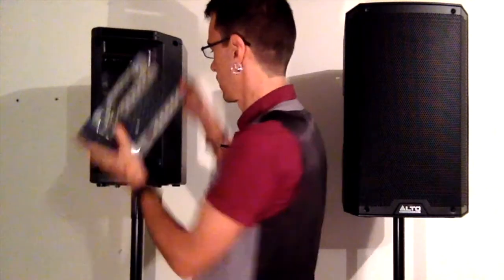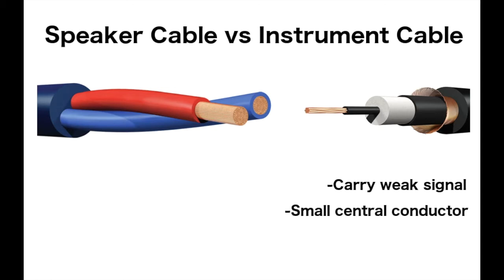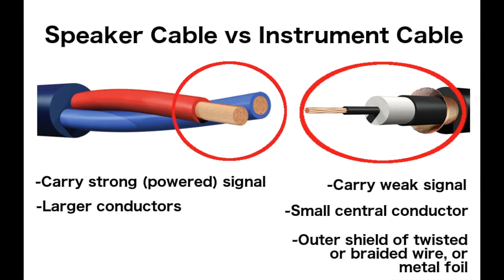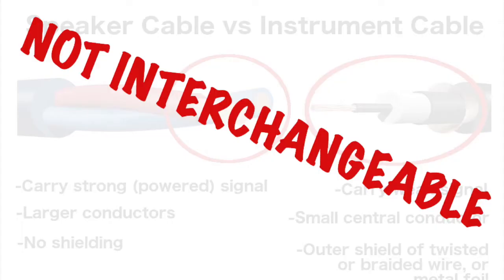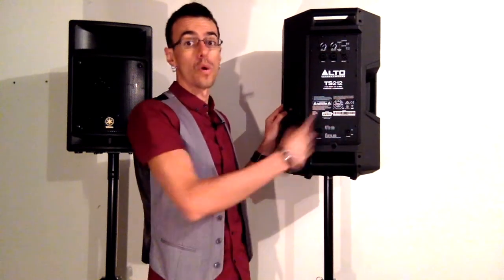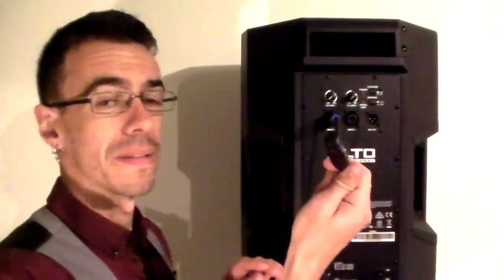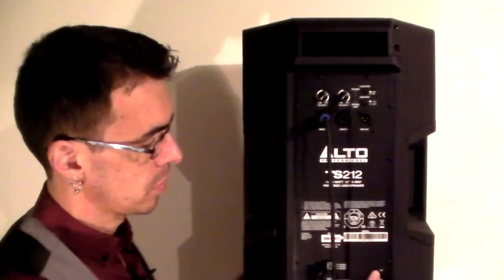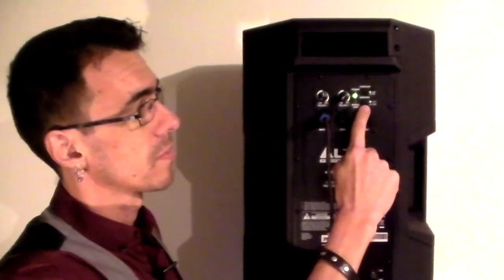Passive vs Active speakers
This video contains the basics about passive speakers and active speakers and the pro's and cons of each.